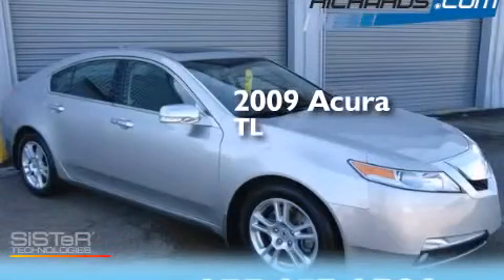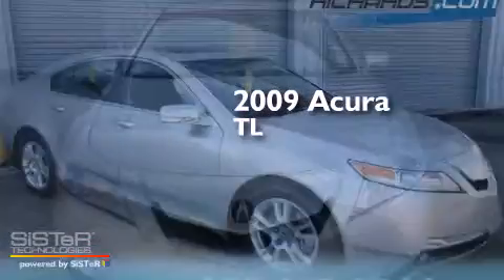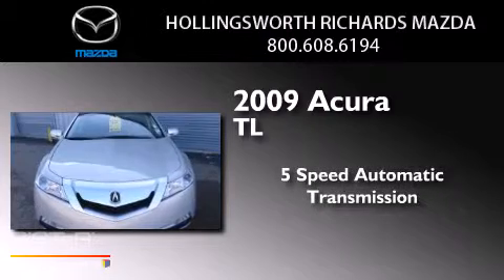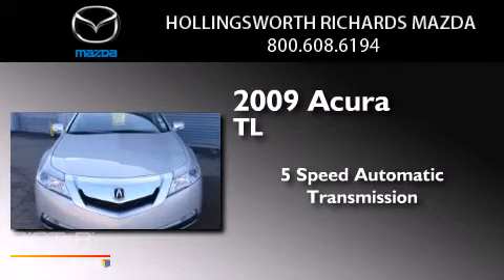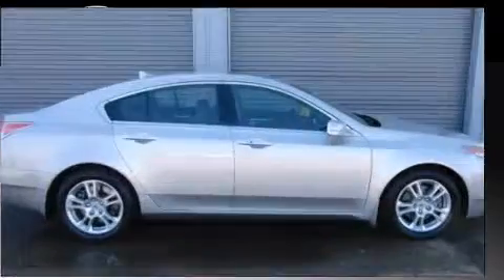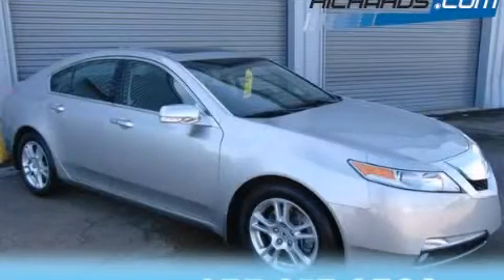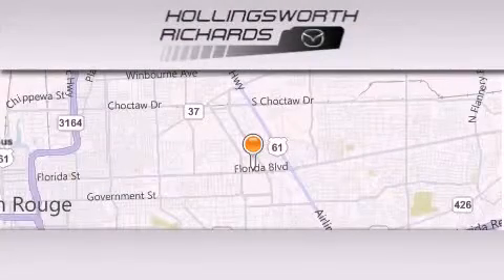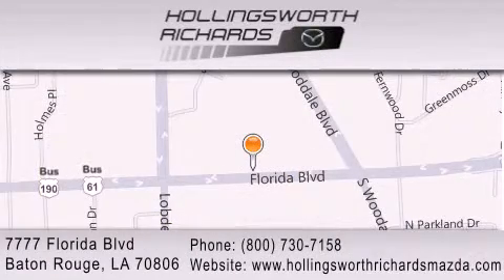2009 Acura TL New Orleans LA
We've been honored to serve the Baton Rouge LA area , we promise that your experience at our dealership will exceed your expectations ! Year : 2009 Make : Acura Model : TL Engine : Gas V6 3.5L/ Trans . : Automatic Exterior : Beige Miles : 63,635 Stock : 3P0770 Hollingsworth Richards Mazda 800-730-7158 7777 Florida Blvd. Baton Rouge , LA 70806 Pre-Owned 2009 Acura TL Baton Rouge LA